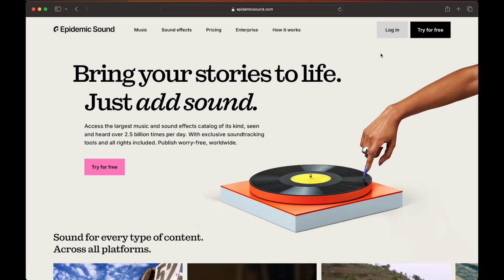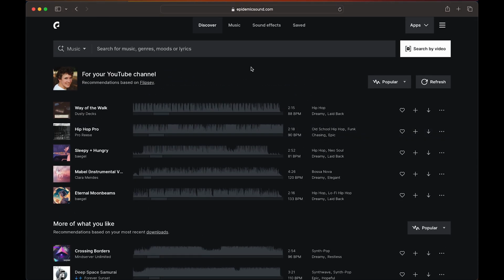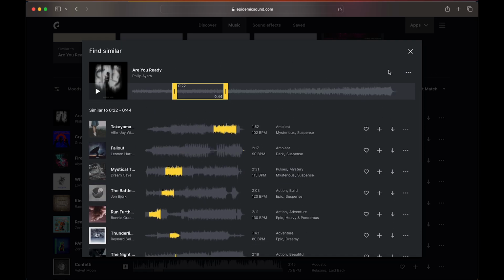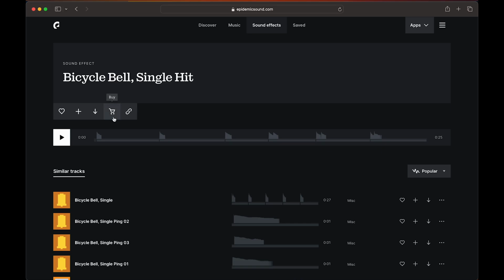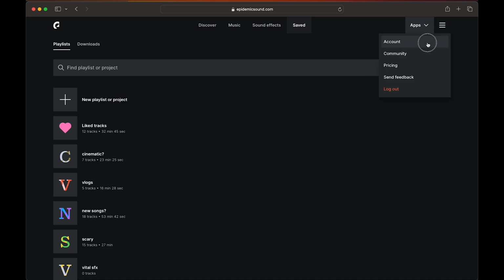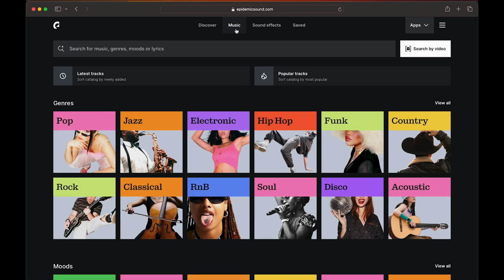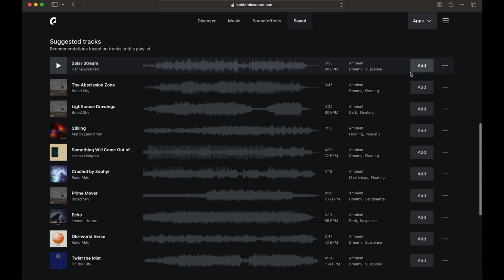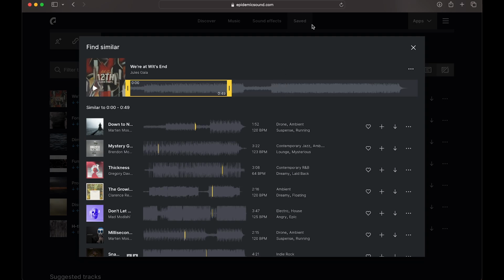Epidemic Sound Music Tutorial 2026 - Everything You NEED To Know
. 0:00 Intro
0:11 Create Account
0:45 Epidemic Interface
1:16 Music & Sound Effects
3:42 Saved Songs
4:15 Plugins
6:04 Bonus Features